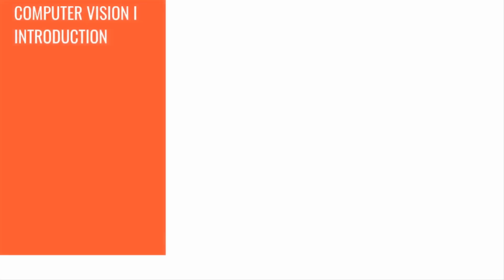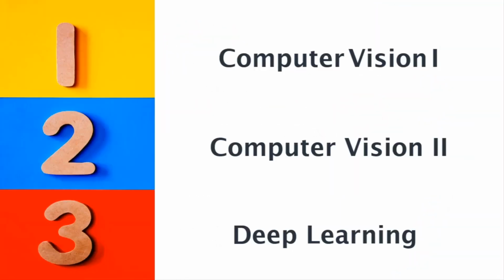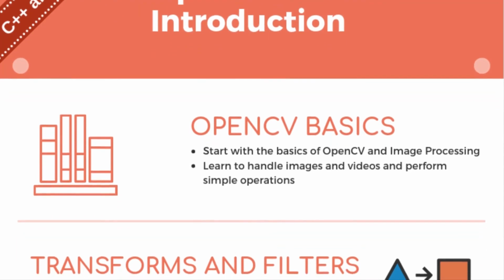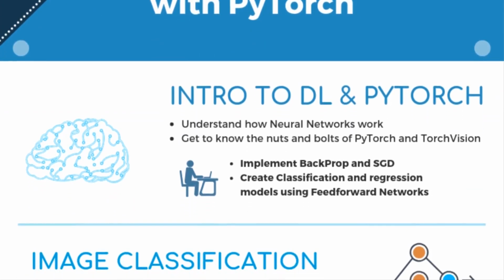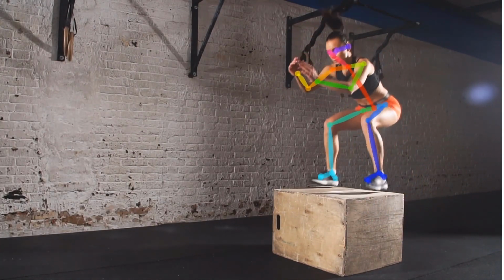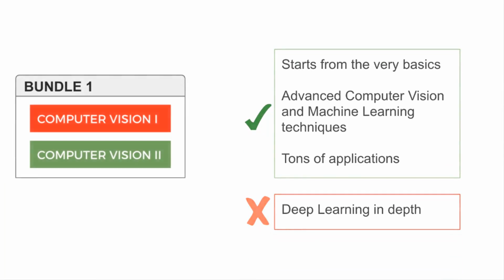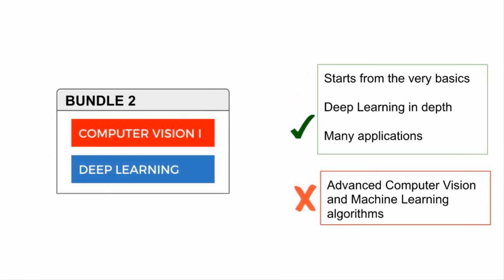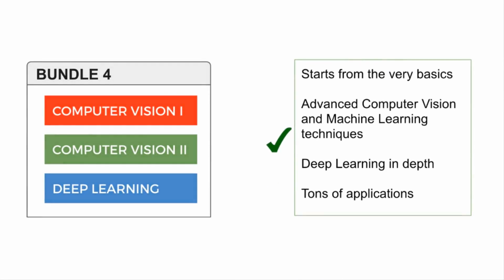AI courses by OpenCV | Computer Vision using OpenCV | Deep Learning with PyTorch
This course is designed to build a strong foundation in Computer Vision. You will get a solid understanding of all the tools in OpenCV for Image Processing, Computer Vision, Video Processing and the basics of AI.

you will build systems or applications using the techniques learned in the first course as well as some new ones that we cover as we go along. We also cover a substantial amount of Machine Learning and the basics of Deep Learning in this course. We will also build interesting Web Applications as part of the course curriculum.

we will start with a theoretical understanding of simple neural nets and gradually move to Deep Neural Nets and Convolutional Neural Networks.

Not only will we go over Deep Net architectures used for solving various computer vision problems, we will also go over practical considerations needed to successfully train Deep Neural Networks. These include how to prepare datasets, how to perform sanity checks before embarking on training that can take hours, how to use visualization tools to debug the training process, what workflows to use when the results are not satisfactory, and finally how to deploy your network on the cloud.